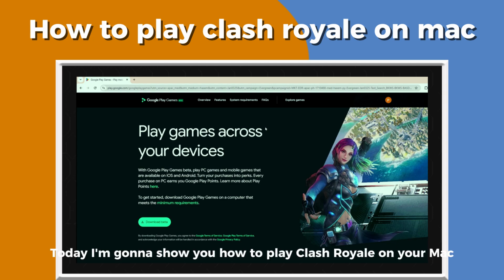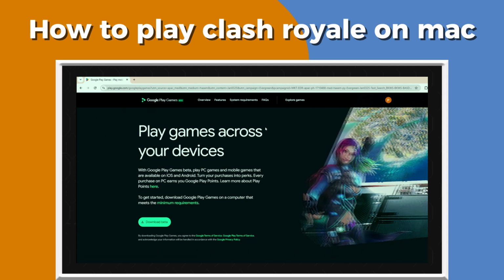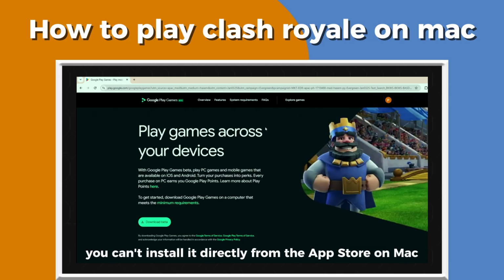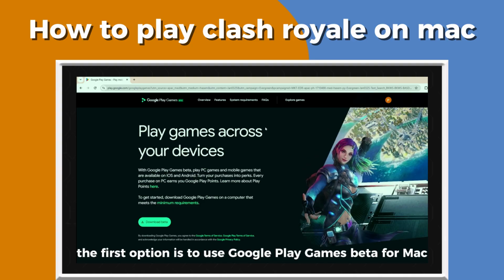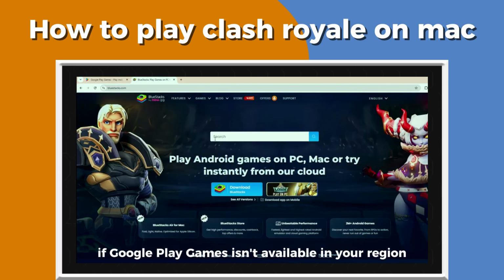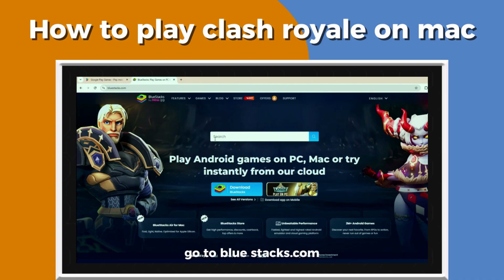How to Play Clash Royale on Mac in 2025 (Full Guide)